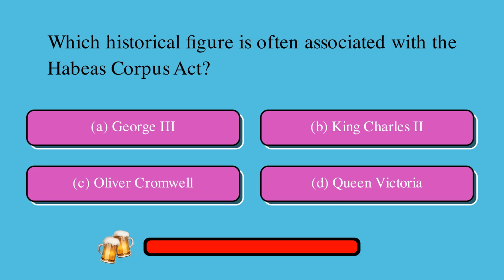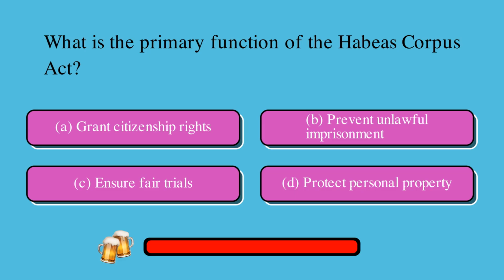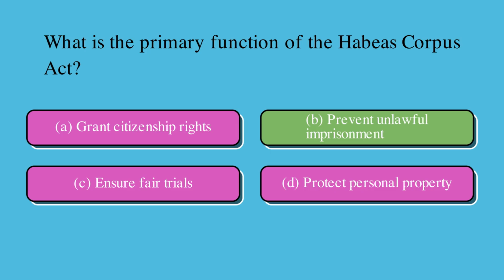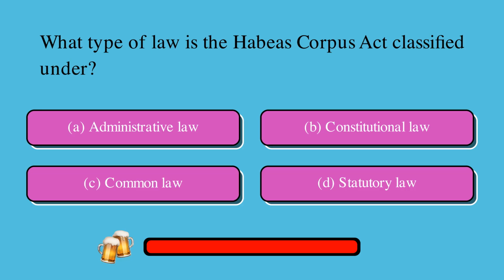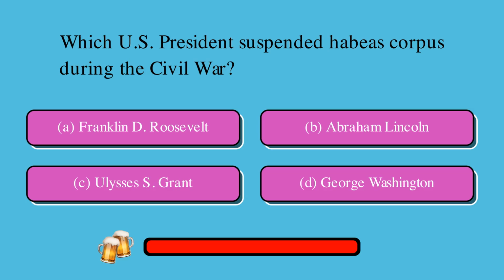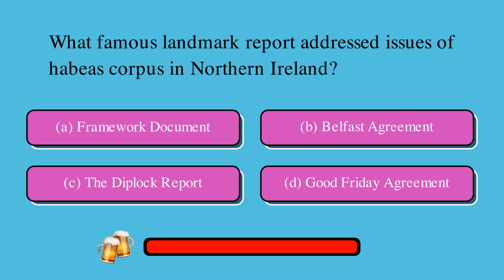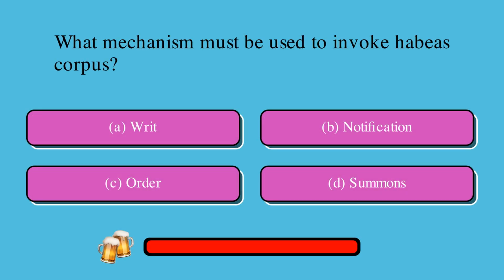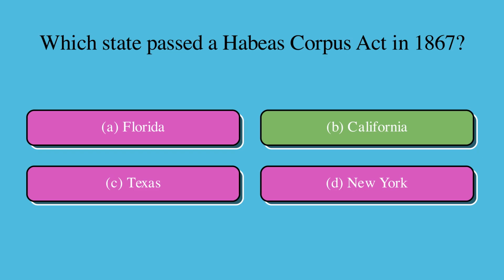Test Your Knowledge: The Fascinating History of the Habeas Corpus Act! 📜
Dive into the fascinating world of legal history with our latest trivia video on the Habeas Corpus Act! Did you know who is often associated with this pivotal piece of legislation? Join us as we explore questions like who passed the Habeas Corpus Act, the year it was enacted, and its primary function in the justice system.

In this engaging video, we tackle a total of ten intriguing questions:

1. Which historical figure is often associated with the Habeas Corpus Act?
2. In what year was the Habeas Corpus Act passed in England?
3. What is the primary function of the Habeas Corpus Act?
4. What is the full name of the act related to wrongful detention?
5. What type of law is the Habeas Corpus Act classified under?
6. Which U.S. President suspended habeas corpus during the Civil War?
7. In which year was the Habeas Corpus Suspension Act passed in the U.S.?
8. What famous landmark report addressed issues of habeas corpus in Northern Ireland?
9. What mechanism must be used to invoke habeas corpus?
10. Which state passed a Habeas Corpus Act in 1867?

Our video features clear voice-over for each question, enhancing your trivia experience, unlike many other trivia channels that skip this vital element. So whether you're a history buff or just enjoy testing your general knowledge, this quiz is perfect for you!

Watch now to see how many questions you can answer correctly! Should we make future videos with easier or harder questions? Keep your inquisitive mind sharp with our engaging general knowledge content!